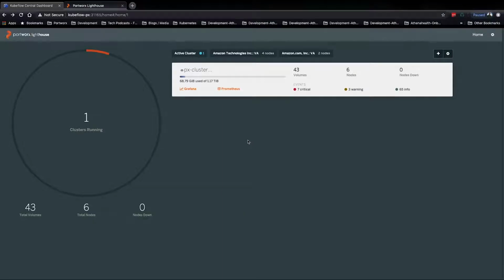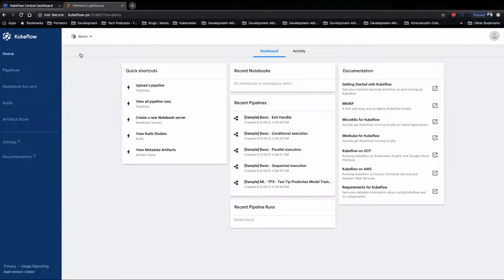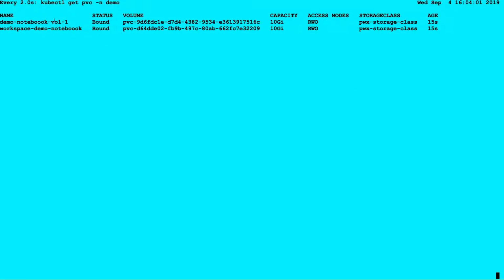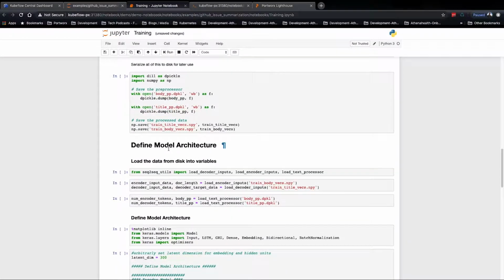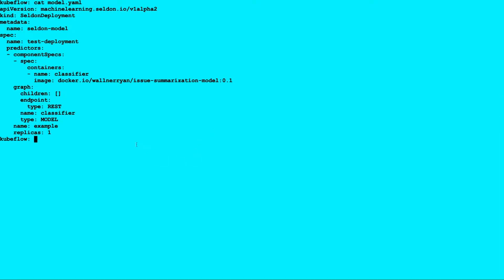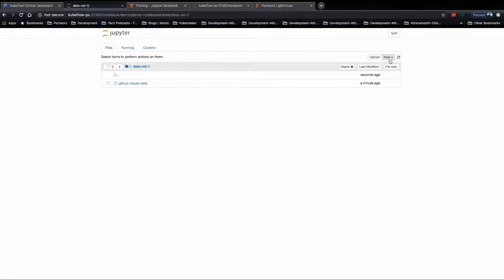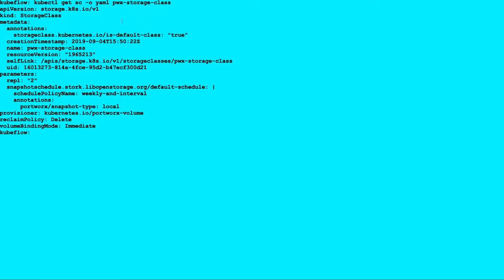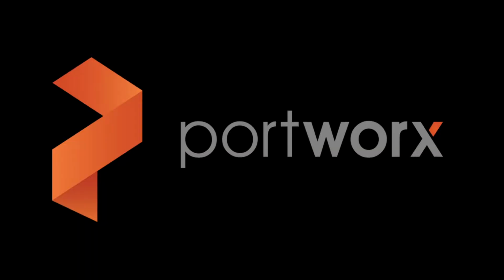Machine Learning Data Pipelines with Kubeflow